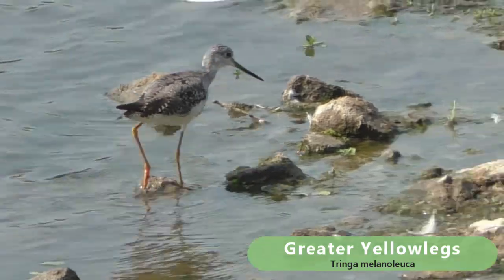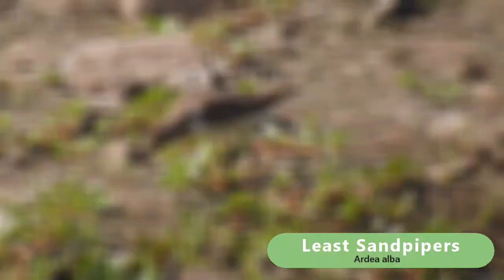Finding California Birds - Birding Today! (August 22, 2020)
See the birds that can be found at Yorba Regional Park in August!